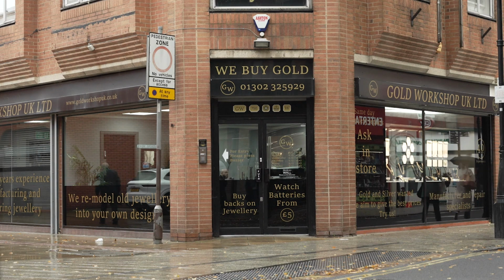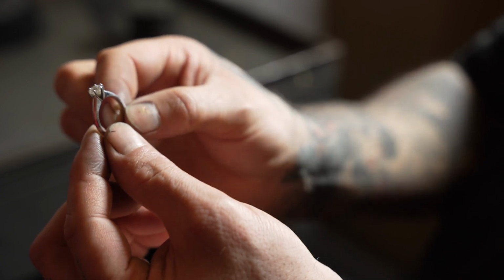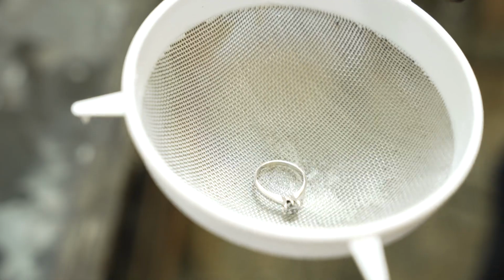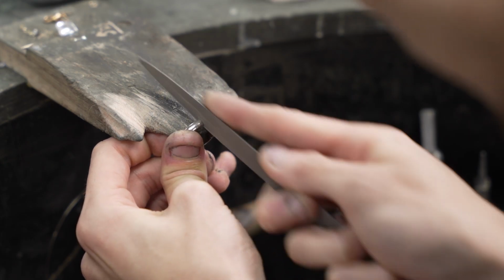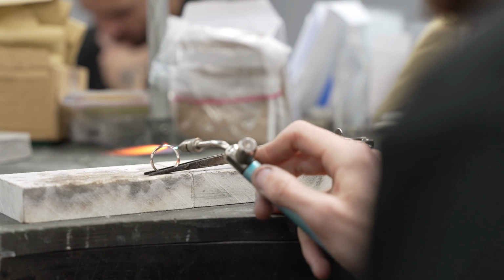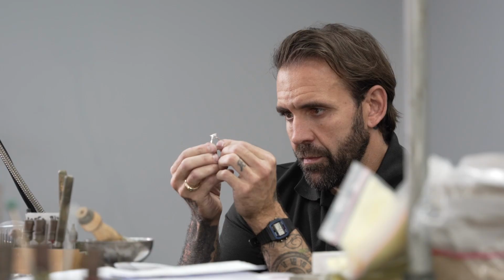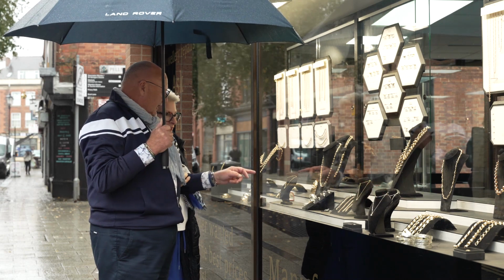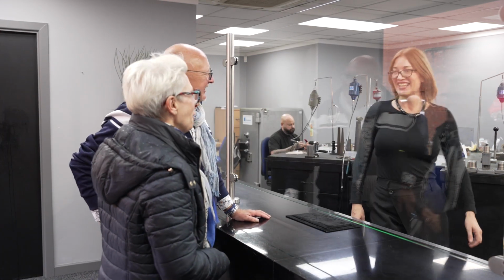Jewellers in Doncaster - Gold Workshop UK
Welcome to Gold Workshop UK, where we have been designing jewellery for over 45 years. We have a beautiful range of pieces, from engagement and wedding rings to necklaces and earrings, and are sure to have something to suit your taste.

We also offer jewellery manufacture, so if you have a particular design in mind, we can make it for you! If you have an old piece that is damaged or just needs to be changed to a more modern style, our repair and remodelling services are just what you are looking for.

Why not come into to our shop in Doncaster a speak to us today?

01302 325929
32 Printing Office Street, Doncaster DN1 1TR